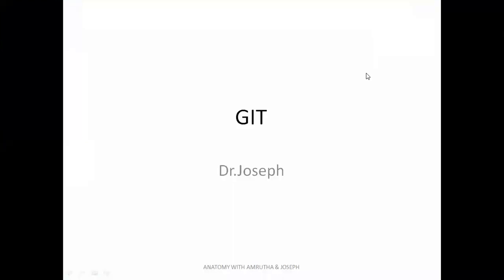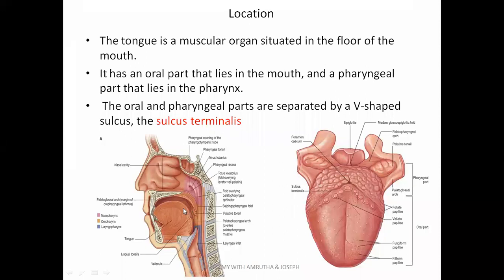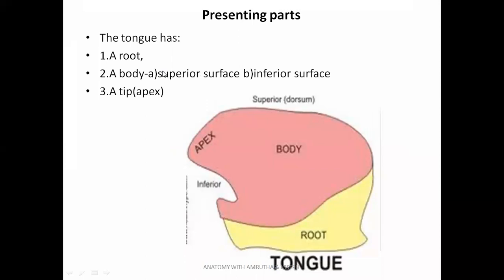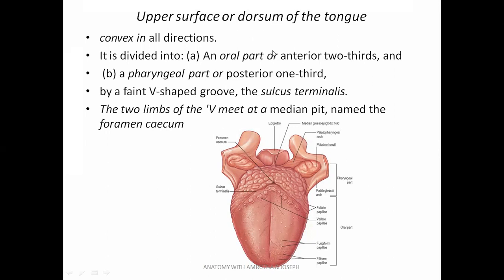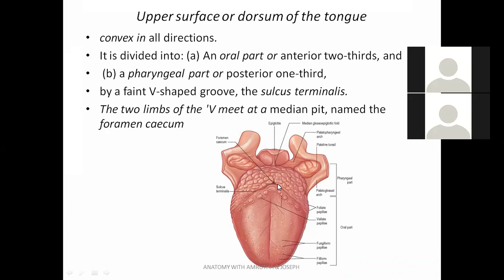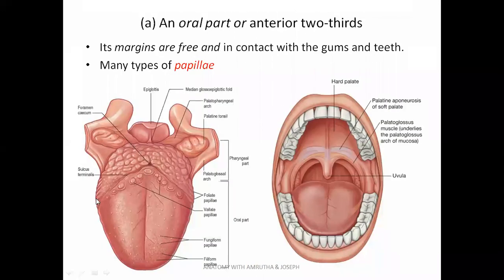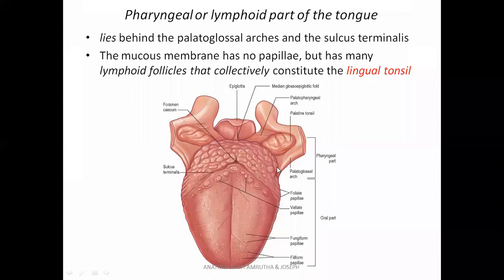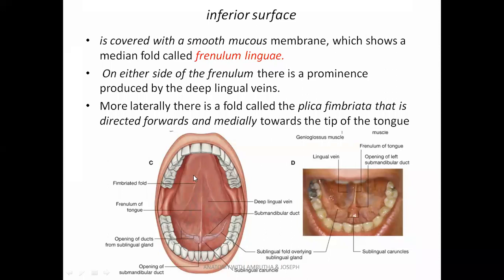GIT 1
GASTROINTESTINAL TRACT FOR ALLIED HEALTH SCIENCES/NURSING/PARAMEDICAL 1.DETAILED EXPLANATION AND VIVID DEMONSTRATIONS OF PARTS,LOCATION,DIVISIONS,BLOOD SUPPLY,NERVE SUPPLY,LYMPHATIC DRAINAGE,RELATIONS,CLINICAL ANATOMY,OF RELATED VISCERA/ORGANS/STRUCTURES
HUMAN EMBRYOLOGY.